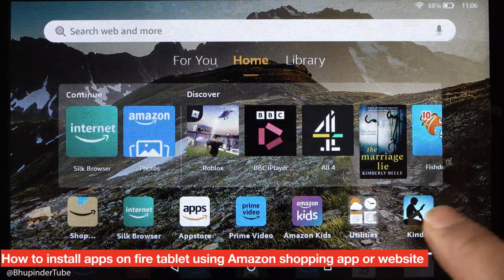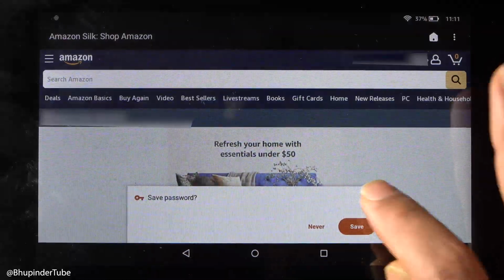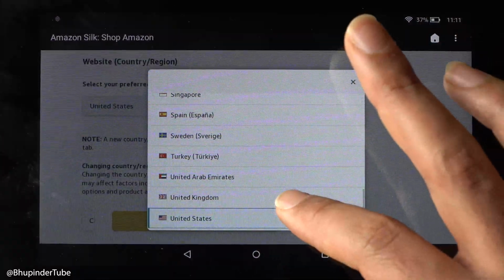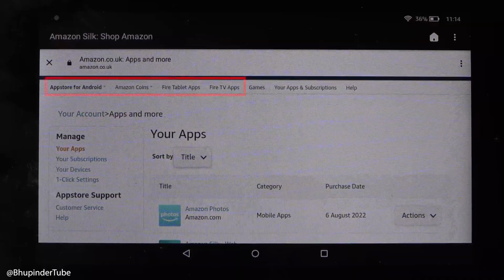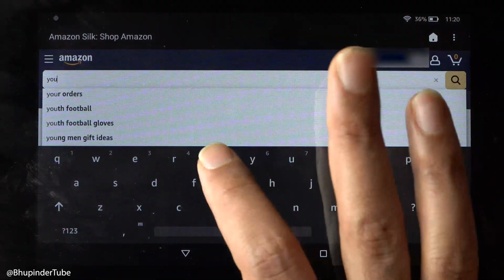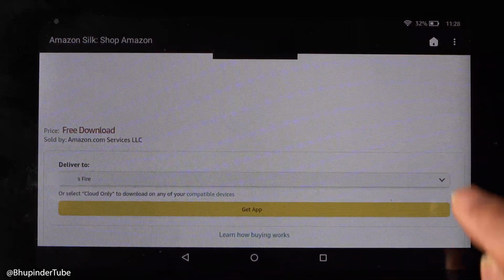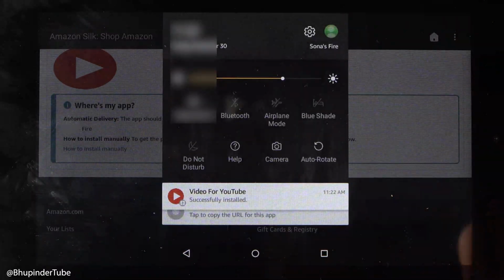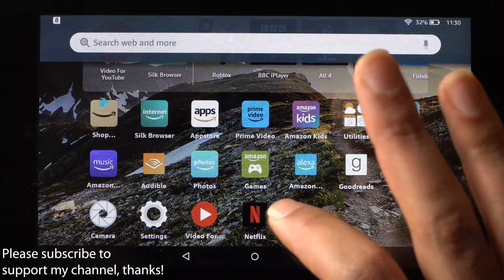How to install apps on fire tablet using Amazon shopping app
Sometimes, it's easier (or as in my case, the only way that works) to install apps on Amazon Fire Tablet using Amazon Shopping App or Amazon website. To learn how to do so, then watch this video.

The steps to download app for Amazon Fire tablet are as follows
Select Amazon Shopping App on Tablet,
Tap on your profile photo
Select Your Apps & Devices
Then, select Fire Tablet Apps from the top row tabs
Then, search for the app you want to install, in this way Amazon Shopping App will only show the apps that are compatible to the selected device such as Fire tablet.